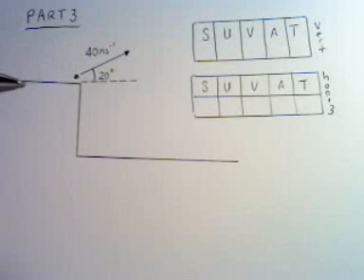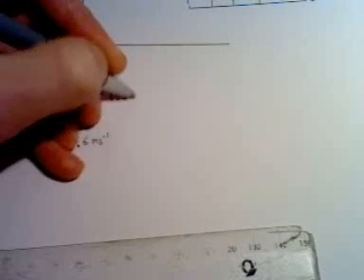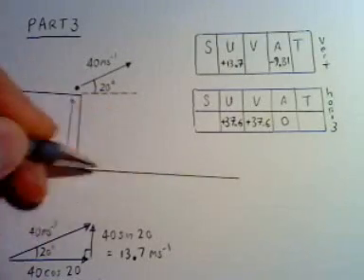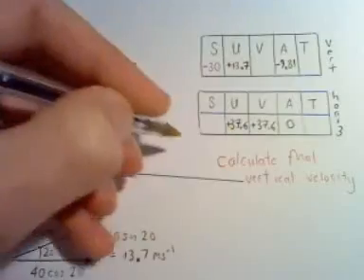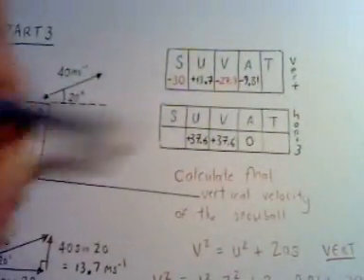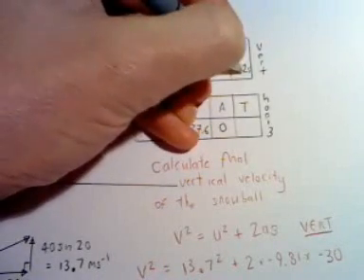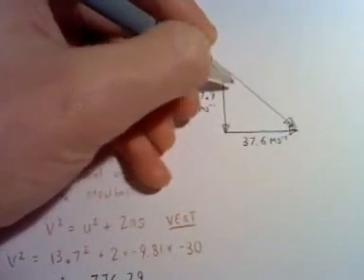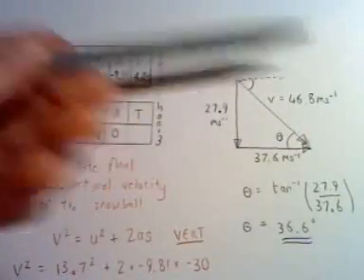Snowball Physics Part3